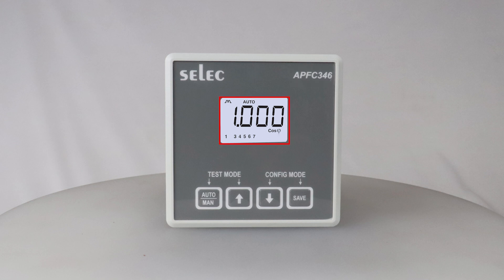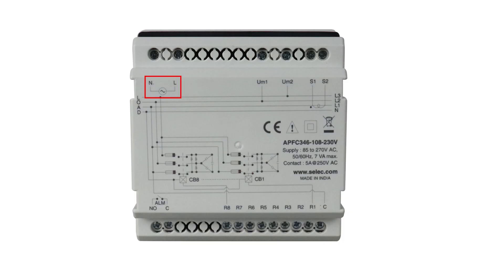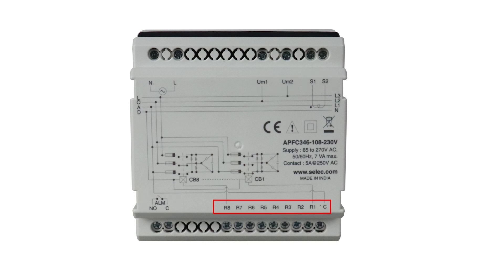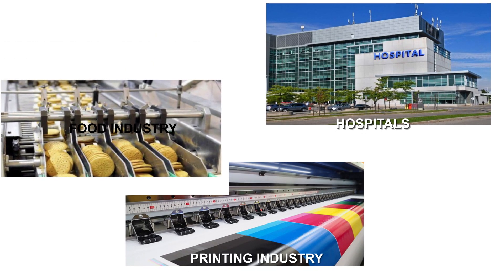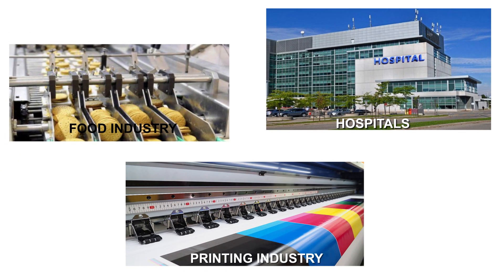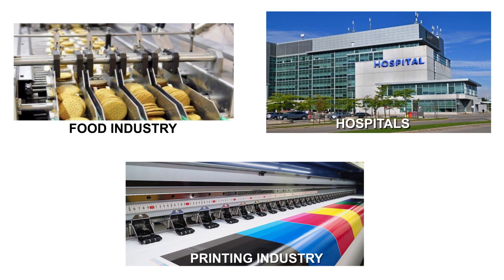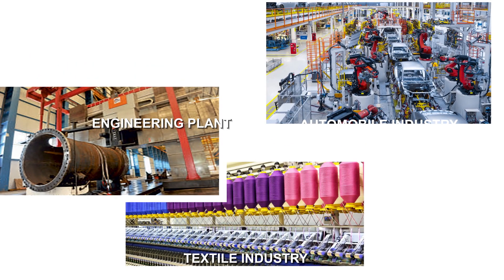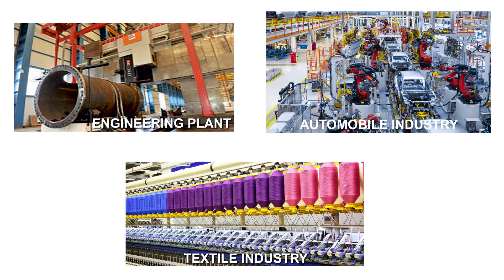Selec APFC346 Automatic Power Factor Controller: Introduction|Wiring Diagram|Programming|Application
Selec APFC346 Automatic Power Factor Controller: Introduction | Wiring Diagram | Programming | Applications

Learn how to configure the APFC. The APFC series helps you to have total control over PF correction.

Features:
- Works with Single and three-phase systems
- Hassle-free installation, Zero programming
- 8 stages programmable relay
- Auto CT reverse correction
- Four quadrant operation
- Wide Aux. Supply 85-270V AC/DC.

For total control over PF monitoring and correction, explore our Automatic Power Factor Correction series

0:00 - APFC346 introduction
0:16 - APFC346 Product View
0:42 - APFC346 wiring connections
1:15 - APFC346 Programming
2:11 - APFC346 Applications
2:32 - APFC346 Outro

Selec Controls Pvt. Ltd. is an Indian manufacturer of Electrical Measurement, Electrical Protection, Time Relays, Process Control, and Automation Components. It is best known for innovation and the excellent value its products give to customers.  Since its foundation in 1981, Selec has become the market leader for Timers, Counters, and Temperature Controllers in India. Apart from its well-established product range, Selec is also rapidly growing in the area of Digital Panel Meters & PLCs. Selec has its sales subsidiaries in Europe, Australia, and the USA and exports to over 75 countries. It manufactures around three million products a year, with highly automated processes, in an area spanning 75,000 sq. ft.